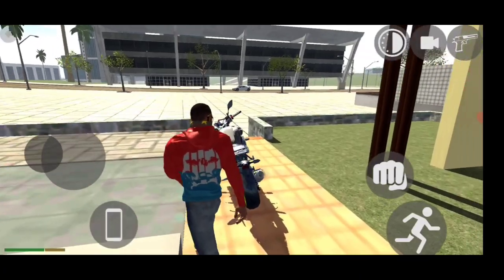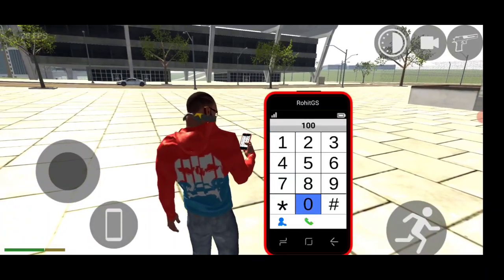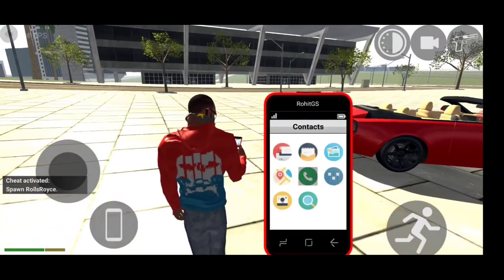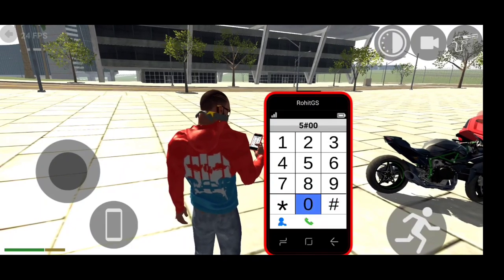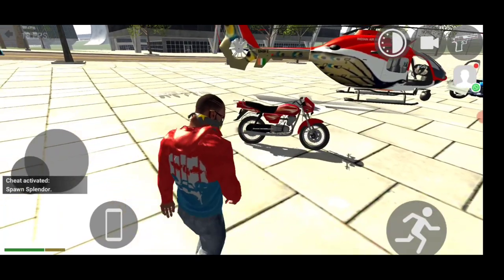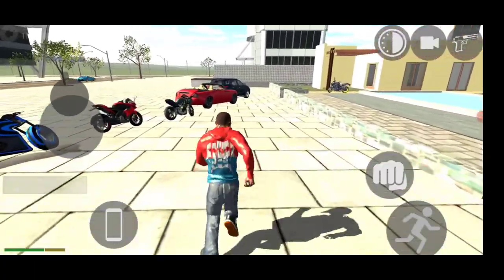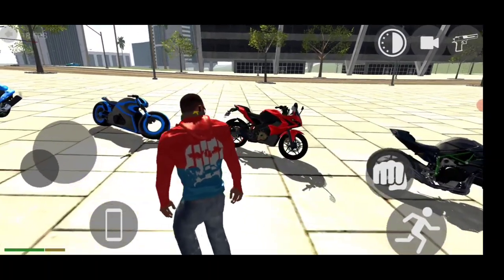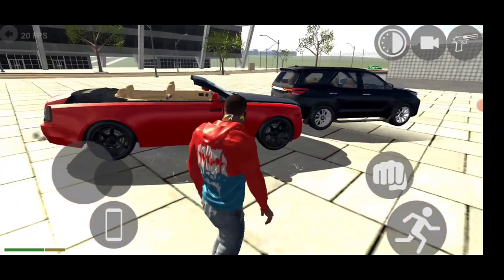Indian bike simulator cheat codes bikes 🏍️ cars 🚙 helicopter 🚁